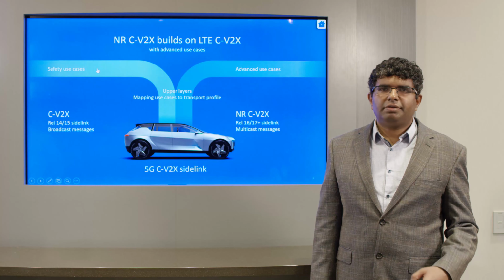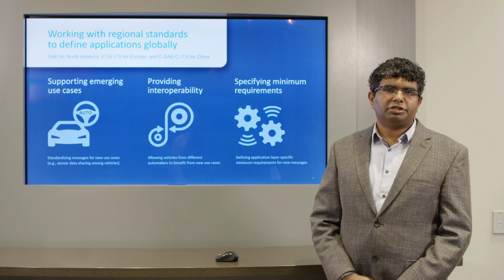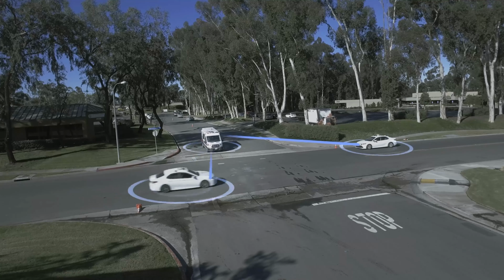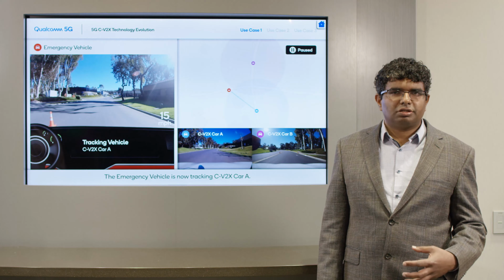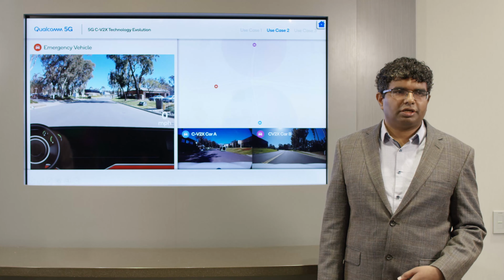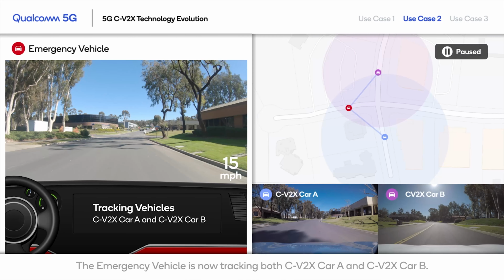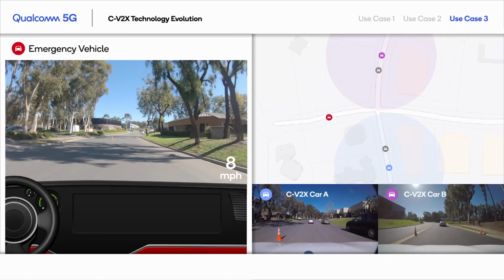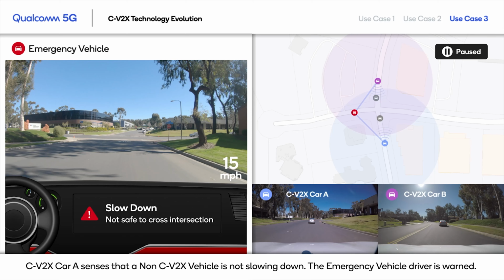5G C-V2X Technology Evolution OTA Prototype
Over-the-air demonstration of sensor sharing using distance-based reliability that can maintain sufficient driver reaction time across challenging radio environments.